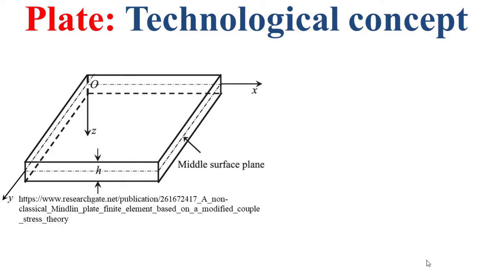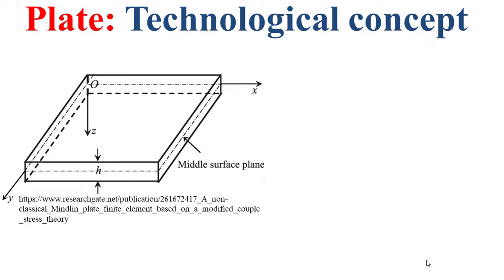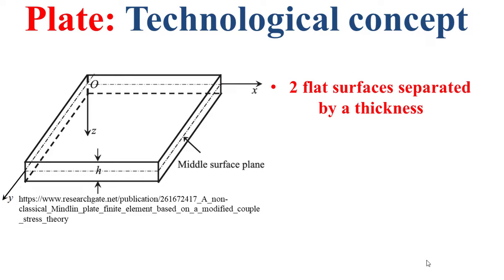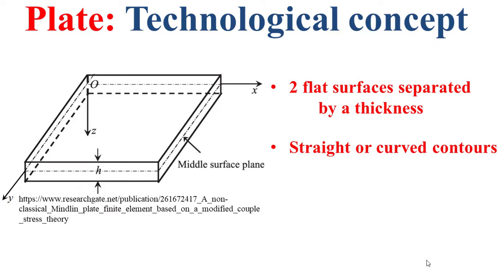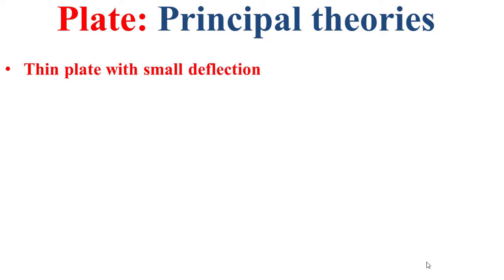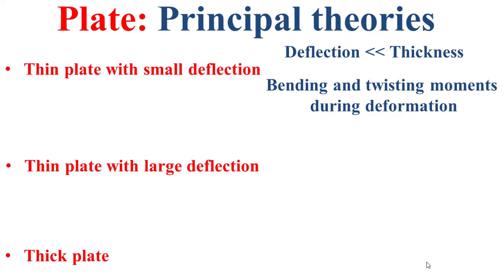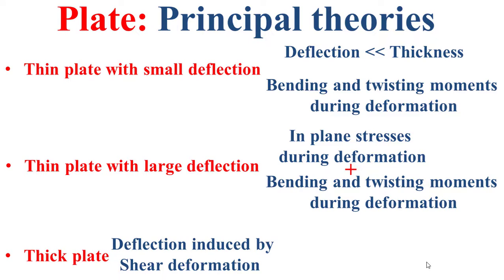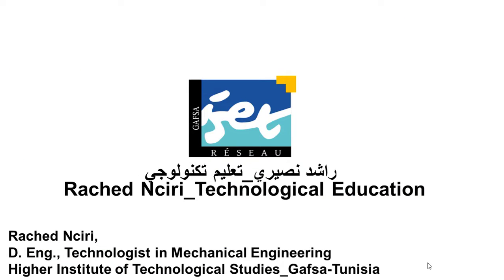Theory of plates_Technological introduction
This educational video technologically introduces the theory of plate as simply and as clearly as possible.
00:00 Intro
00:12 Plate: Technological concept
01:14 Plate: Principal theories
02:10 End